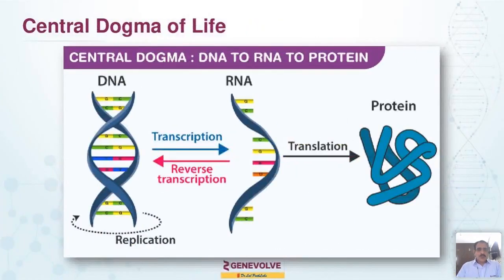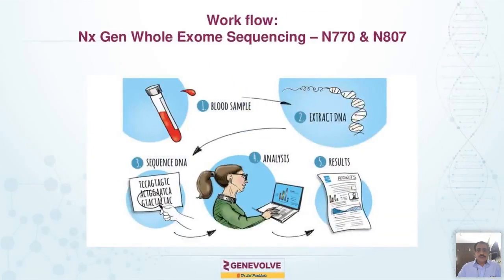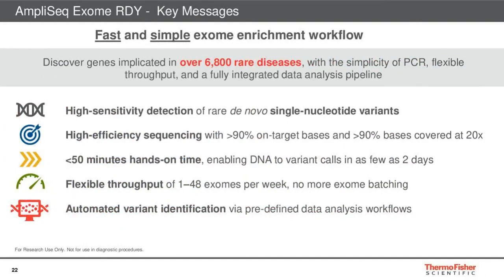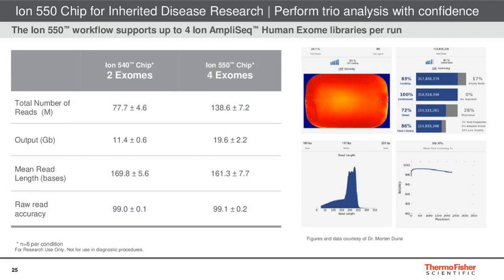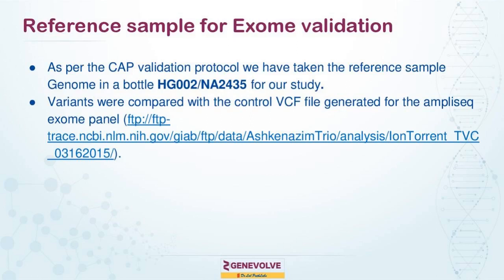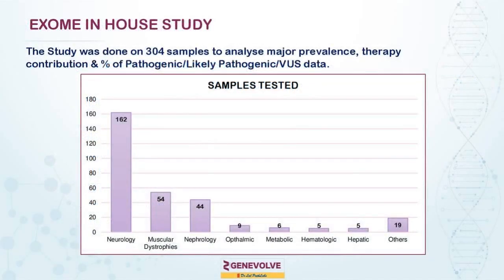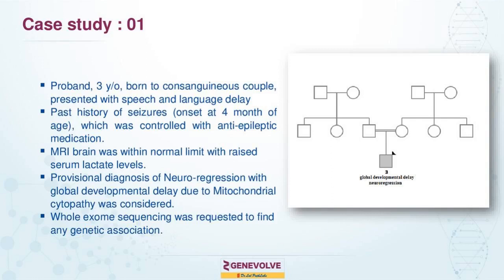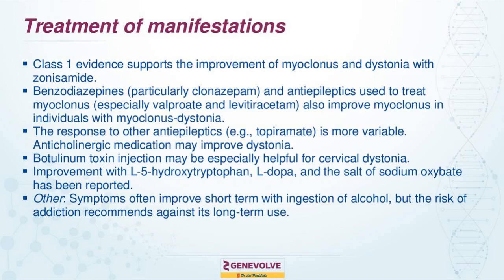#1 GENEWISE EXPERT TALK: WHOLE EXOME SEQUENCING : WORKFLOW, CLINICAL UTILITY & LATEST TRENDS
Webinar on Whole Exome Sequencing, Enrichment Workflow, Clinical Utility, Interesting Clinical Cases,  & Latest Trends